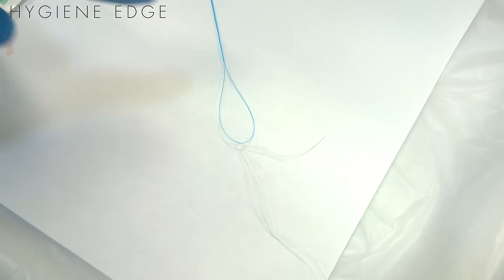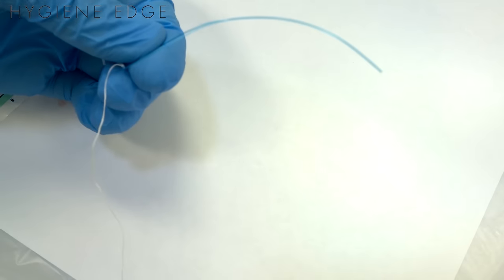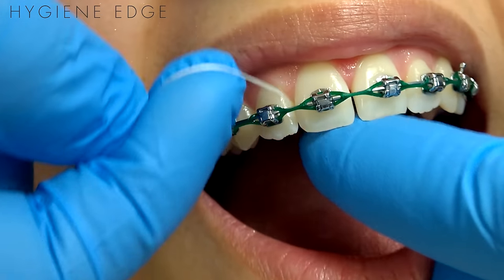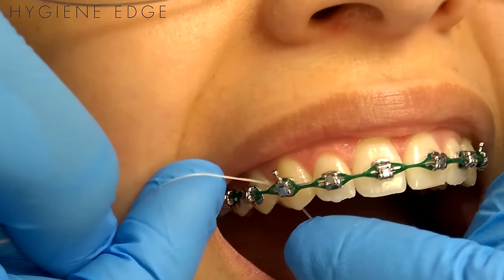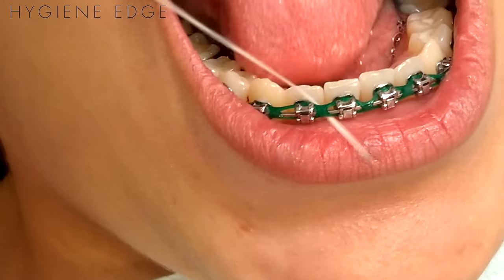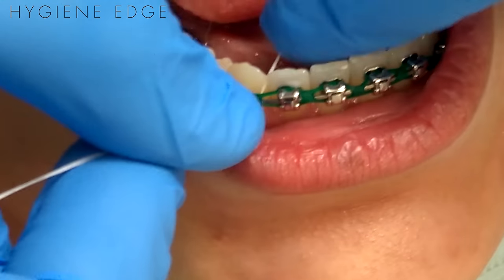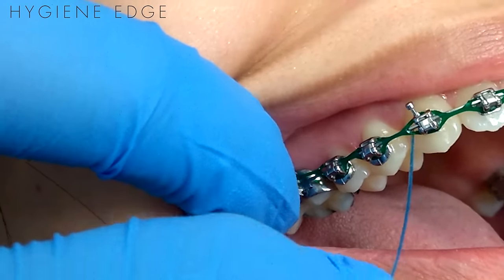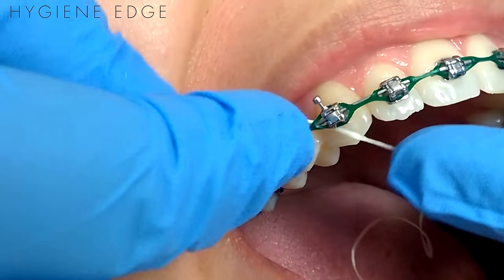Flossing Braces With a Threader